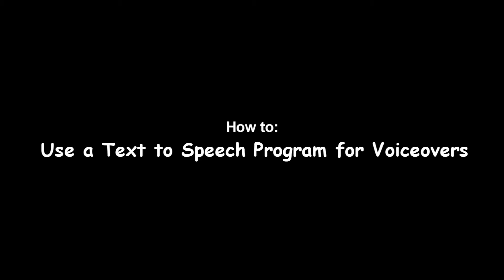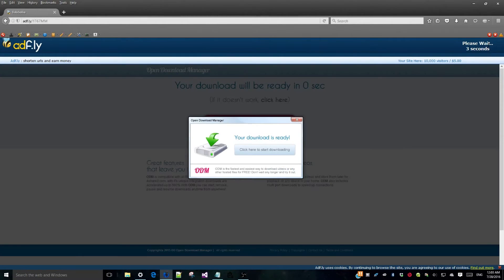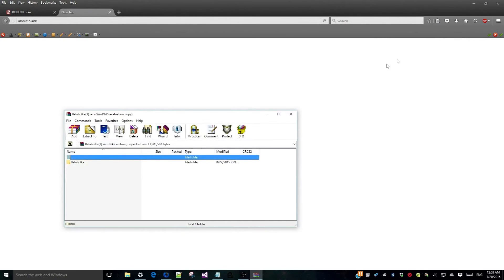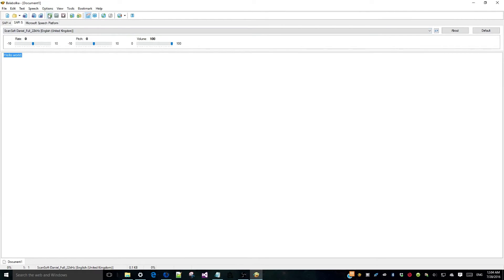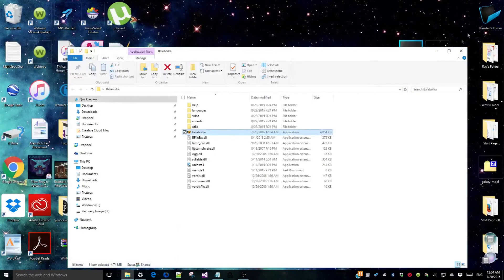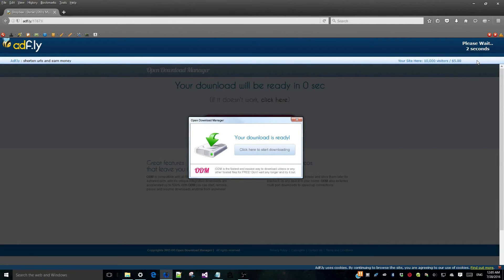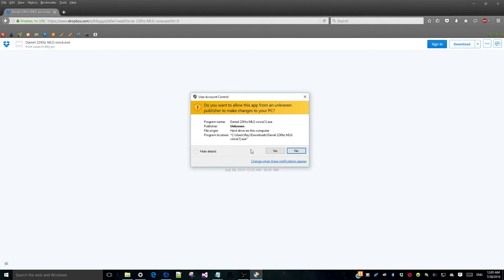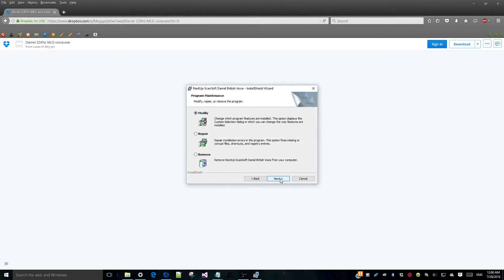How to: Use a Text to Speech Program for Voice-overs [Balabolka]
This is a tutorial showing people how to use a text to speech application for voice-overs. Balabolka is a text to speech that allows you to input text and have it read out in a variety of voices with pitch, speed and volume controls. Your text can be saved to an audio file  and edited easily. You no longer have to use notepad or worry about using your own voice.